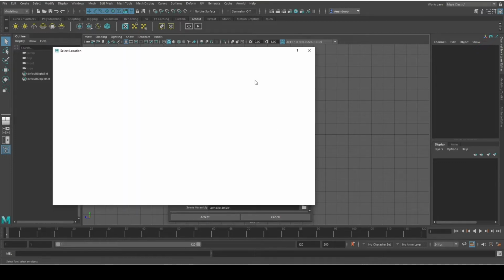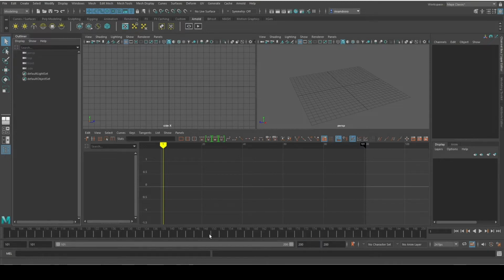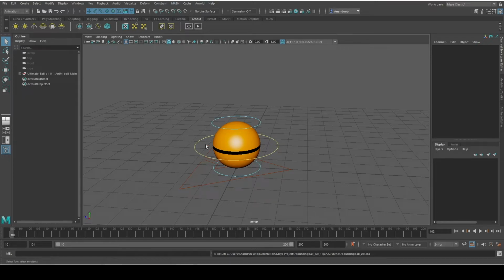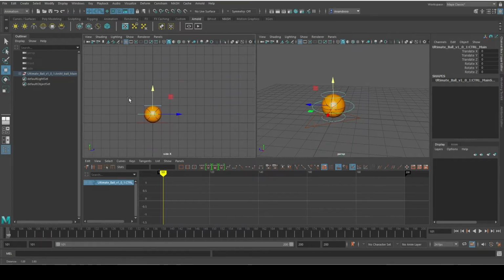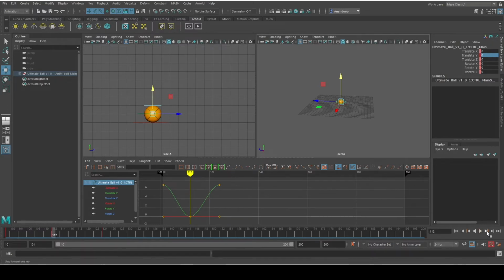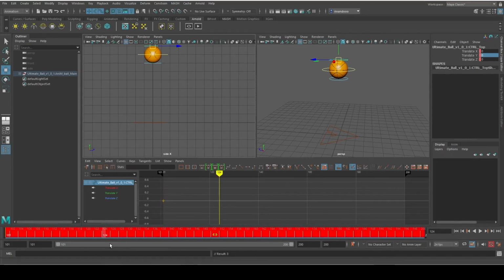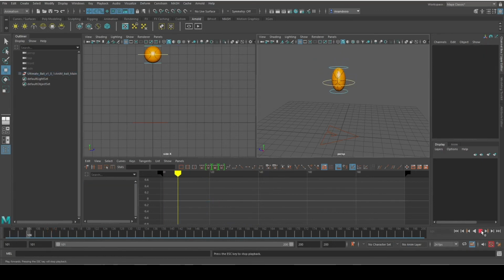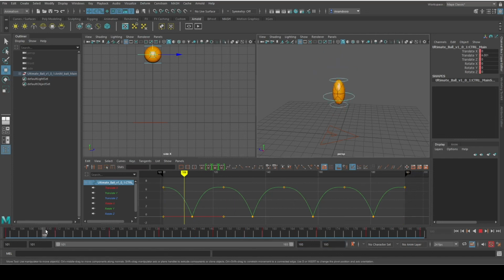Bouncing Ball - Autodesk Maya